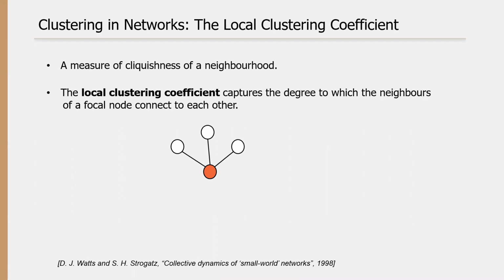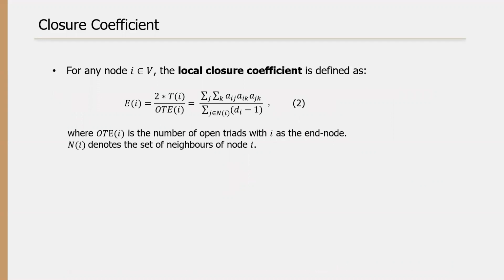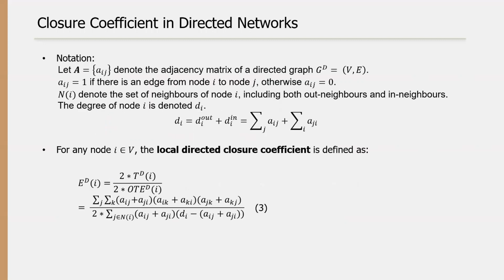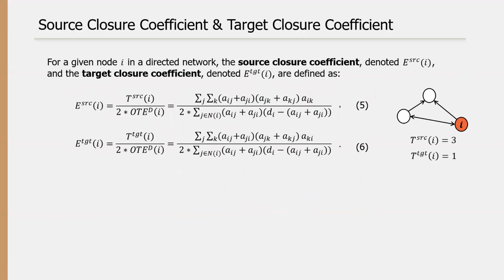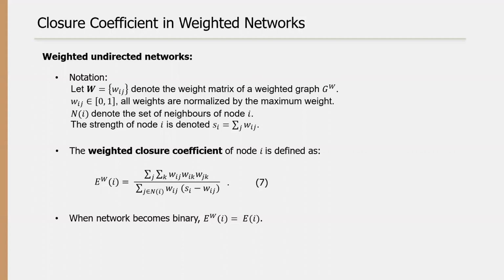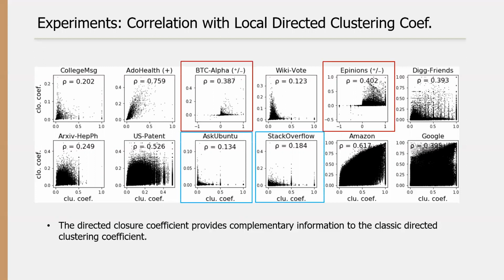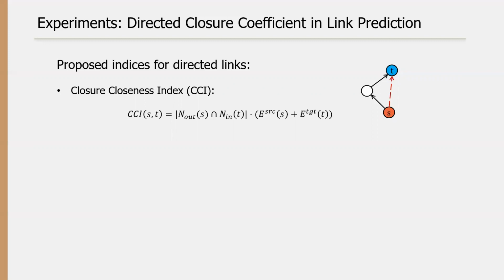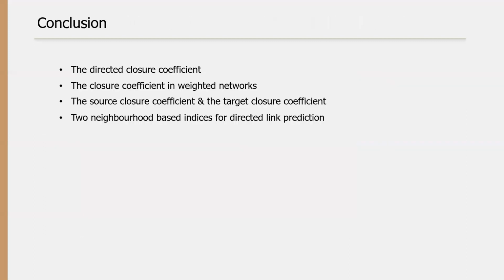Complex Networks 2020 - Closure Coefficient